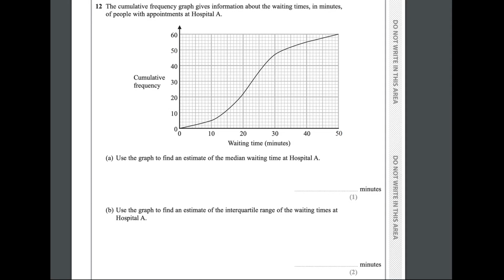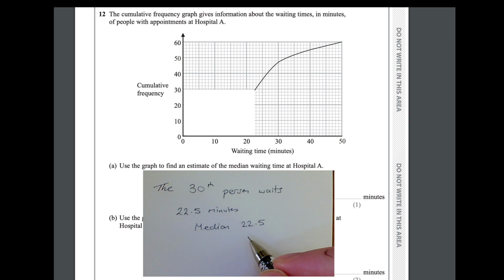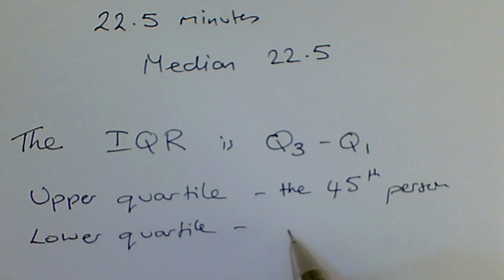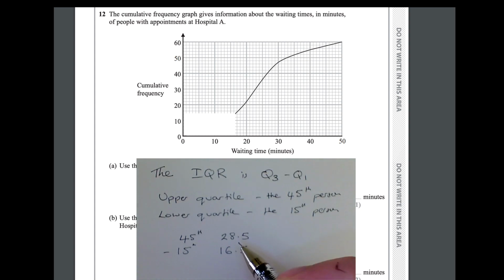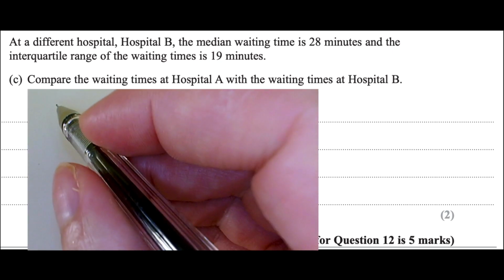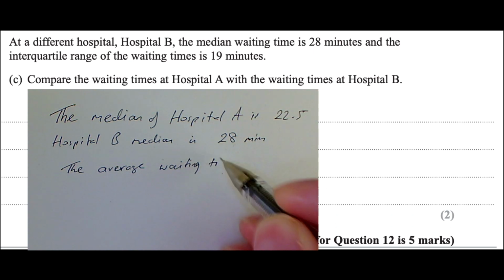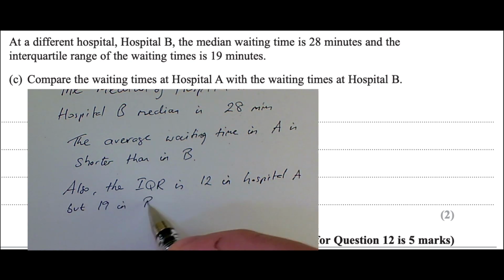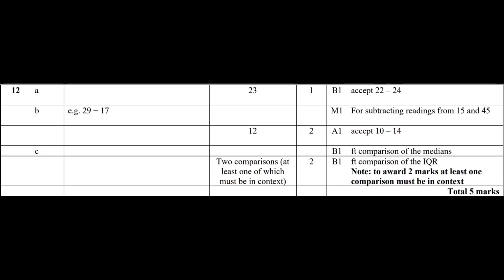HS 005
Median and Interquartile Range